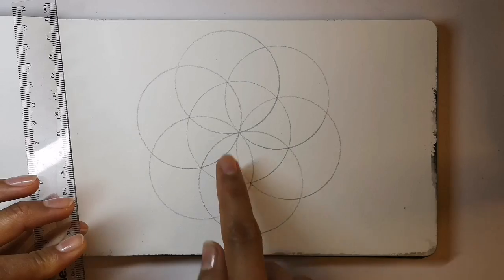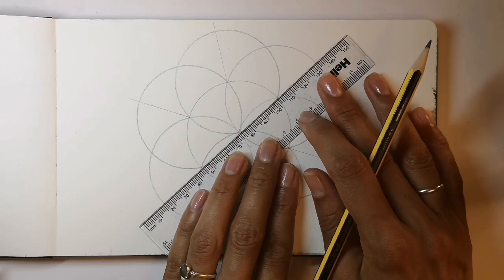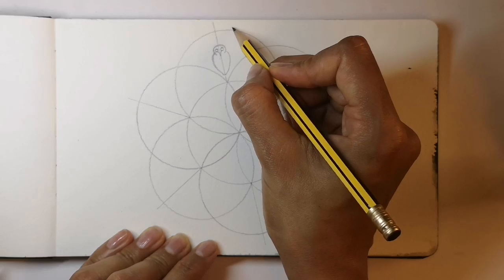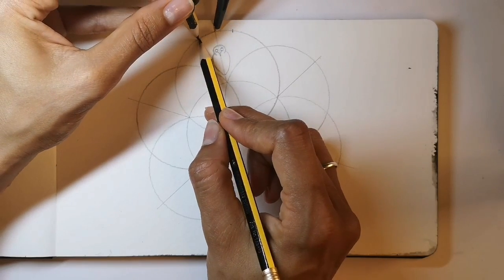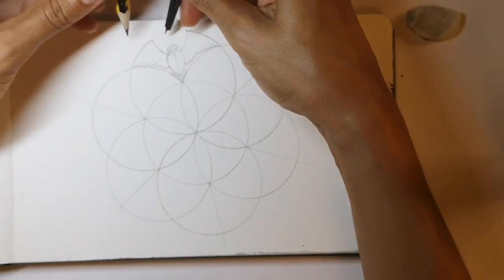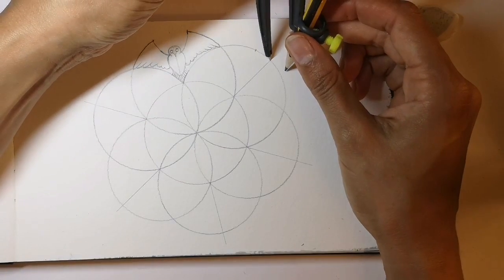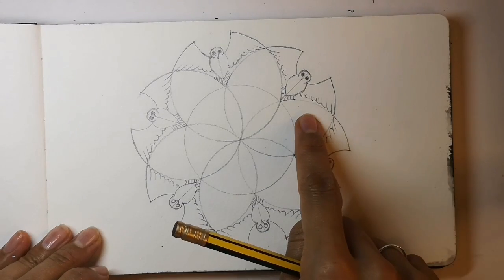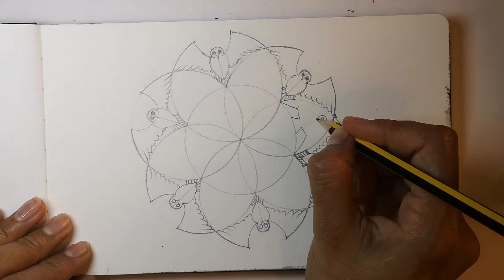How to create tessellated patterns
This step by step art tutorial shows you how to use a six petal geometric pattern to create tessellated animals including owls and fish. This tutorial is great for Maths and Art lessons for older primary school children or for anyone with a basic understanding of how to use a compass.